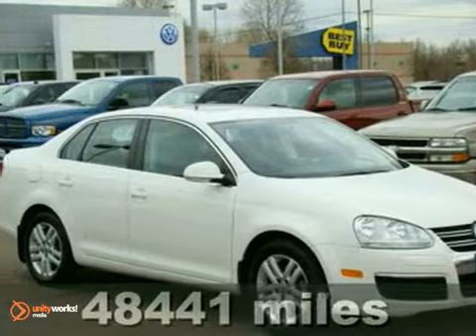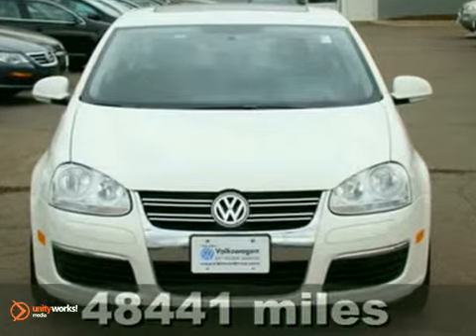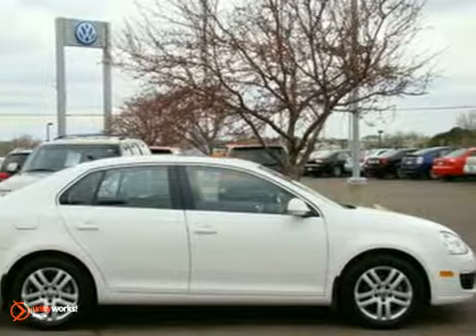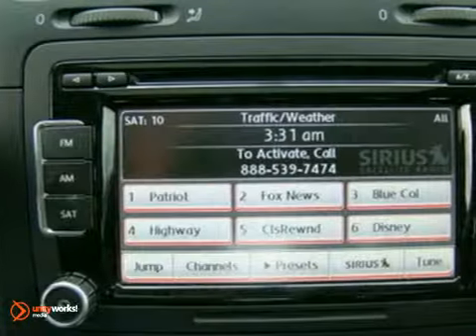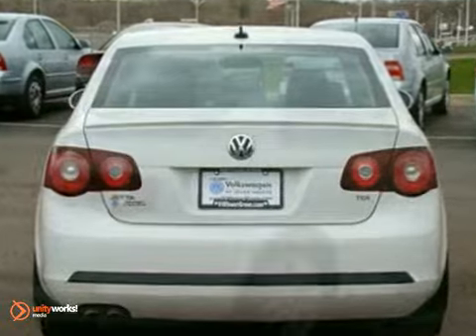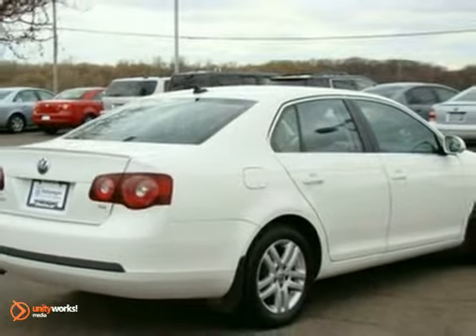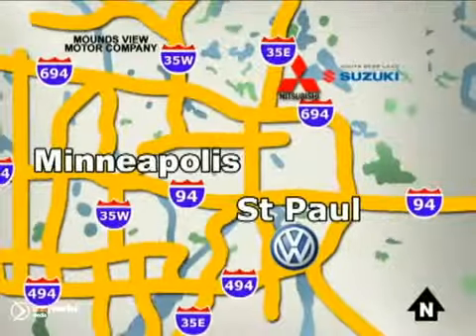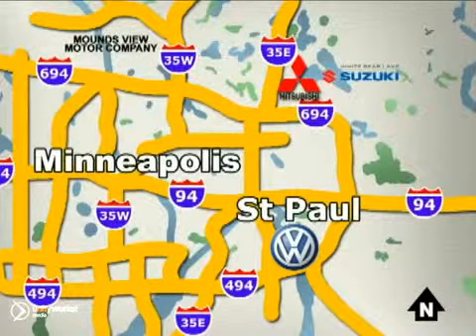2010 Volkswagen Jetta Sedan 63619X in St Paul - SOLD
SOLD - If you are looking for real value on a great used car, Volkswagen of Inver Grove invites you to come in and test drive this 2010 Volkswagen Jetta Sedan, stock# 63619X. We are conveniently located near St Paul Minneapolis, MN and known for our great selection, reliability and quality. Come take a look at this 2010 Volkswagen Jetta Sedan today.

1325 50th Street East
St Paul Minneapolis MN, 55077

Hard to find Certified Pre-Owned DIESEL Jetta! This 2010 has all of the features you want on your new car including heated front seats and power sunroof-did we mention the miles per gallon this car gets on the highway? Find out why so many people are coming over to the diesel side! Find it at the all New Volkswagen of Inver Grove at 494 and Robet in Inver Grove Heights!